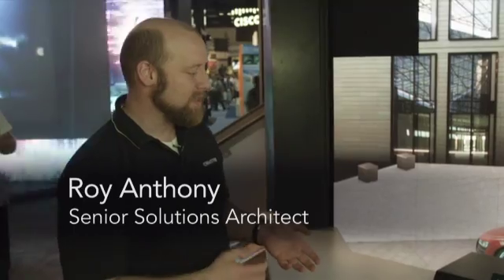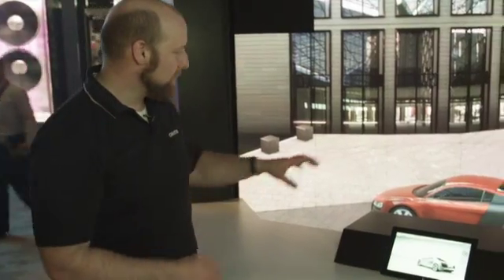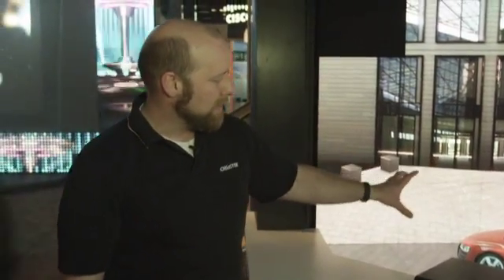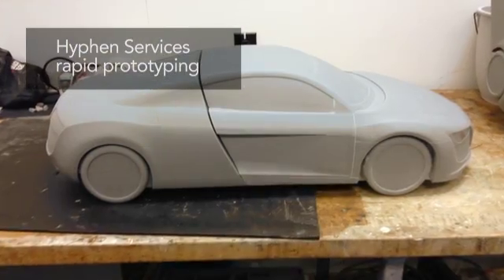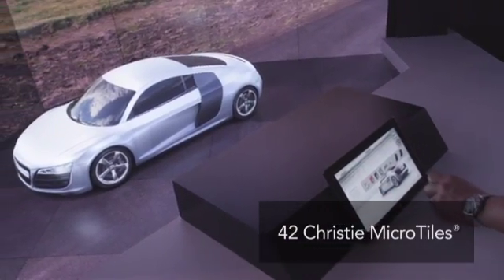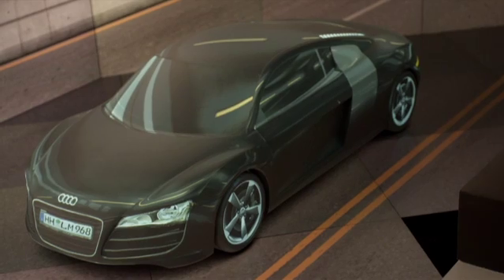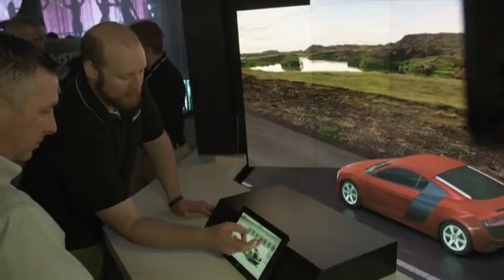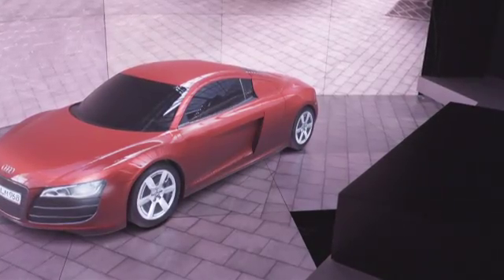Interactive projection mapping showcased at InfoComm 2013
High-definition, high-precision and interactive projection mapping -- Christie® explores the possibilities to go beyond innovation.

Contemplating "What if?" led Christie to create an elegantly designed concept for interactive projection mapping -- a launching pad for ideas. The Christie Interactive Design Studio was created using four Christie G Series 1DLP® projectors, 42 Christie MicroTiles®, along with advanced warping, blending and imaging techniques to project life-like details onto a 3D-printed model Audi R8. As a concept, the Christie Interactive Design Studio demonstrates a leap forward in design prototyping, significantly reducing the time and cost involved in developing products for market.